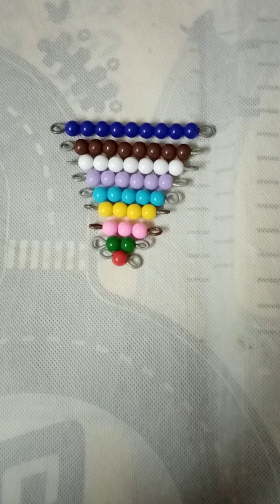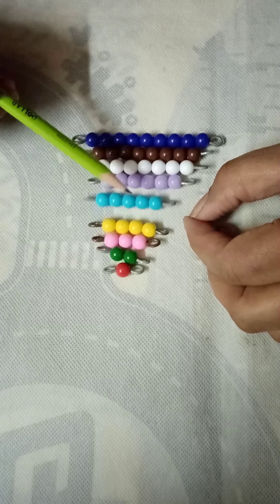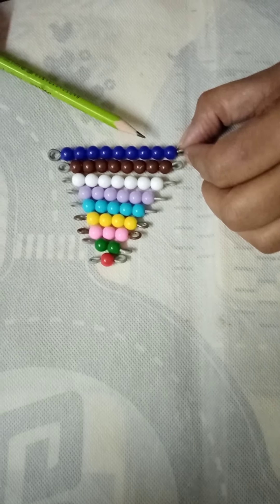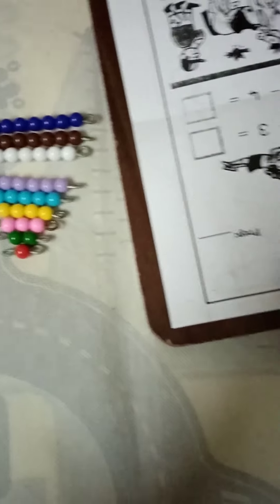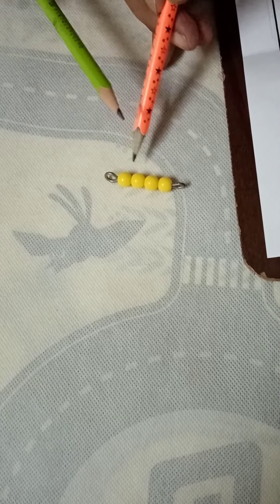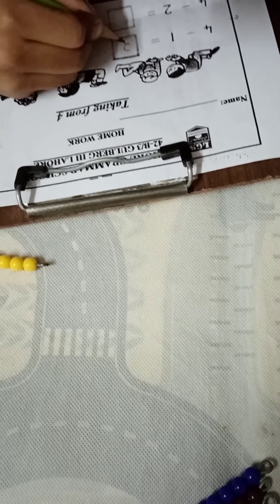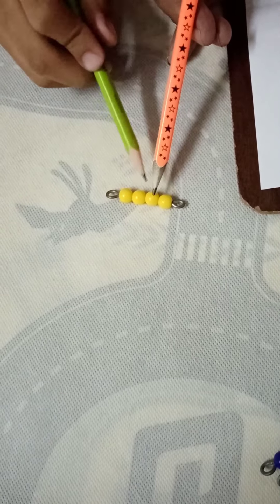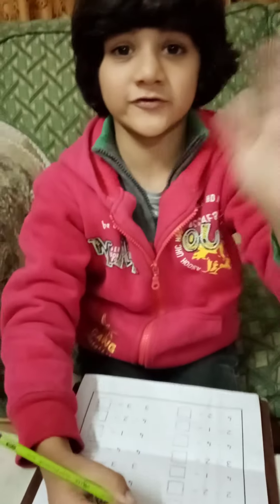Subtraction with Montessori Coloured Bead Bars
This video is about teaching Subtraction with Montessori Coloured Bead Bars. Through this interesting activity, we can provide concrete experiences of subtraction to the child